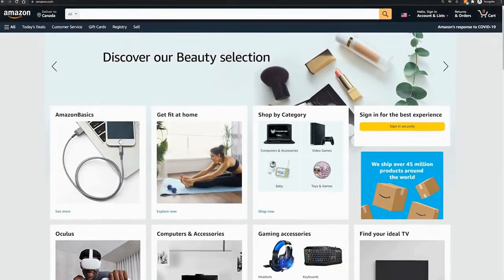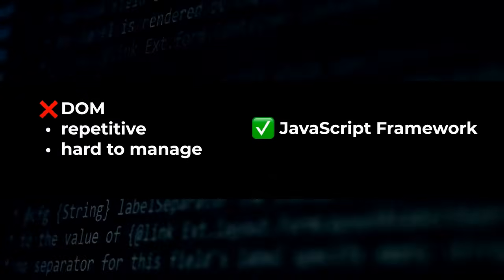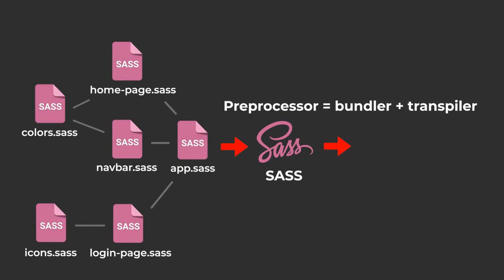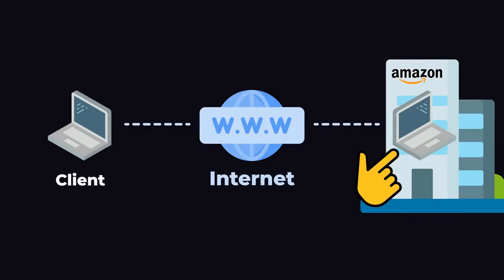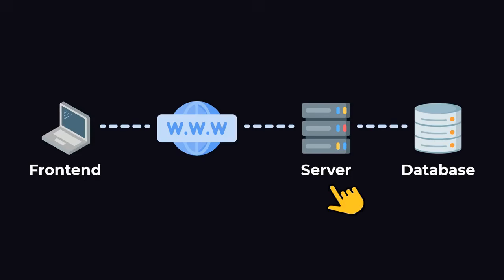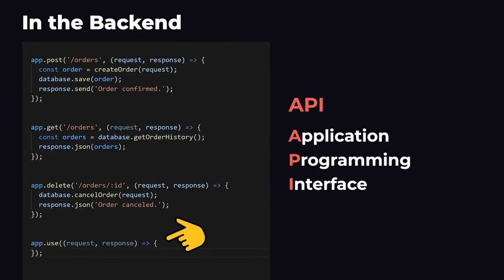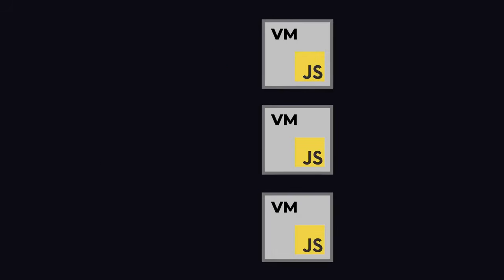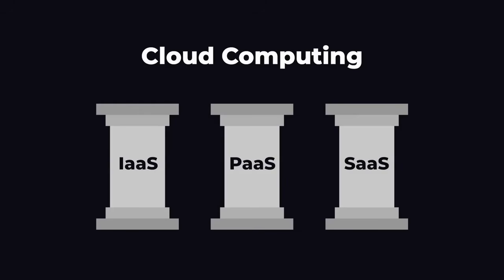Frontend vs Backend – Full Stack Web Development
Frontend vs Backend Web Development – Complete Guide 💻⚡

Want to understand how websites really work? In this video, we break down the difference between frontend and backend development in a simple and practical way!

🔹 Frontend Development (Client-Side) 🎨
👉 Focuses on what users see and interact with
👉 Built using HTML, CSS, JavaScript
👉 Responsible for UI/UX design and responsiveness
👉 Frameworks: React, Angular, Vue

🔹 Backend Development (Server-Side) ⚙️
👉 Works behind the scenes
👉 Handles databases, servers, APIs
👉 Manages authentication & business logic
👉 Languages: Python, Java, Node.js, PHP

🔹 Key Differences 🔍
✔️ Frontend = Visual + User Interaction
✔️ Backend = Logic + Data Processing
✔️ Frontend runs in browser
✔️ Backend runs on server